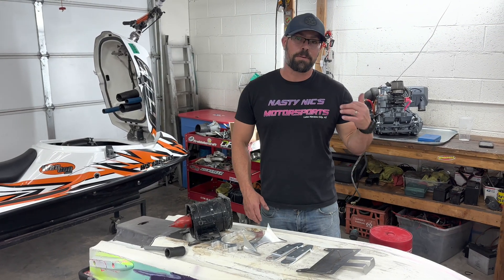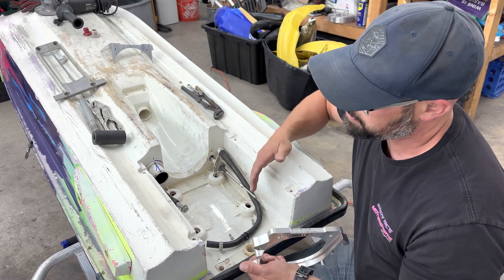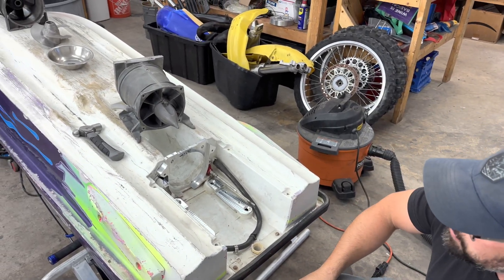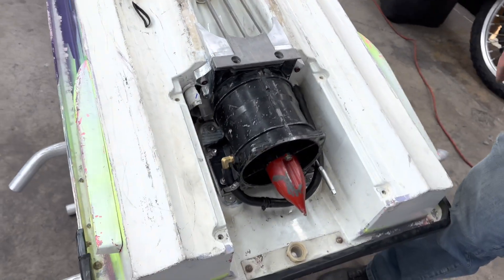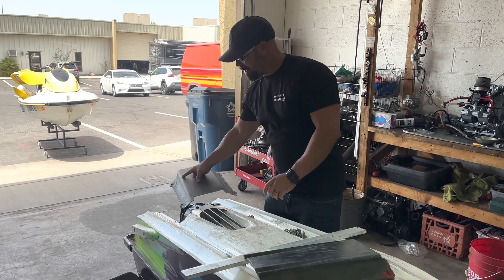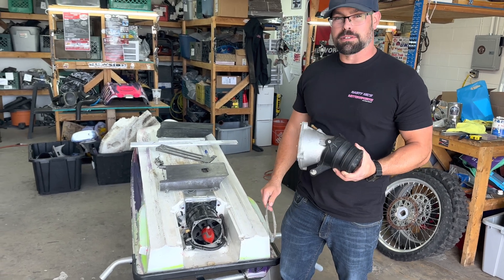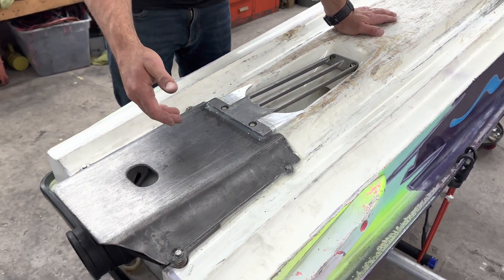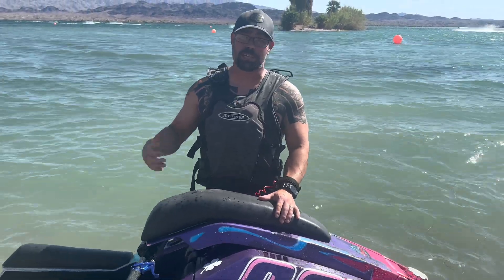750 Kawasaki Pump in 300sx Yamaha 650/701 conversion ski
How to install a 750 Kawasaki jet pump into your 300sx using the 550 conversion kit from Black Markit!